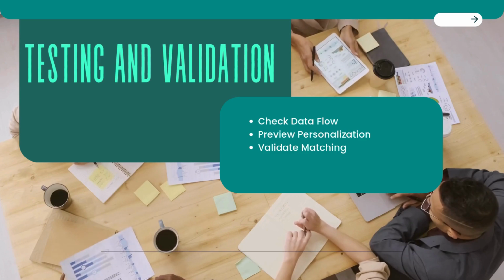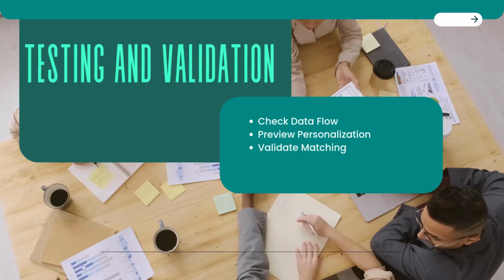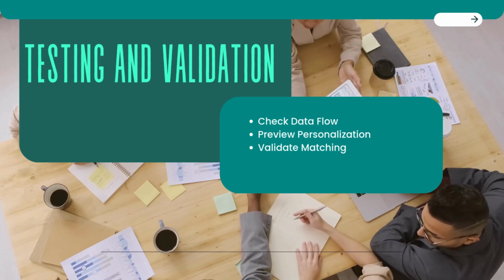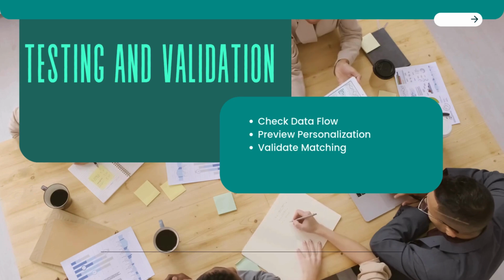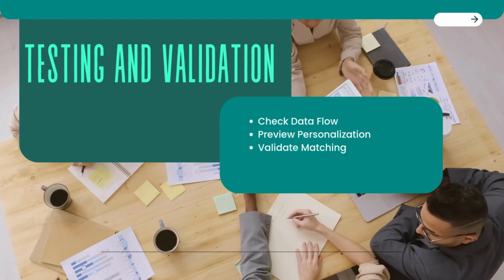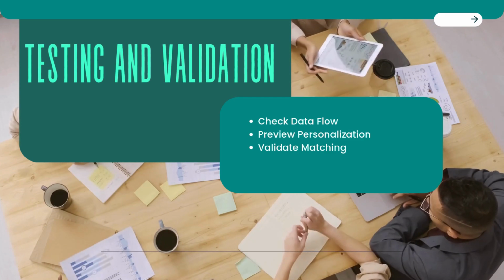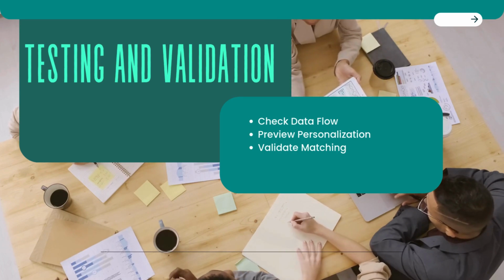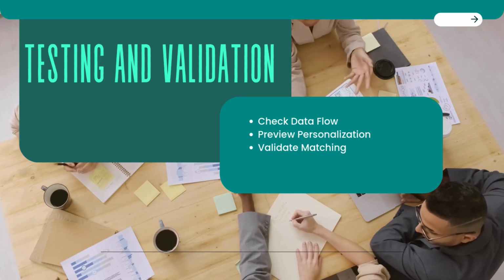Understanding Identity Types & Attributes in Salesforce Marketing Cloud | Simplified Guide 🚀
🌟 Take your personalization game to the next level! In this video, we’ll break down Identity Types and Attributes in Salesforce Marketing Cloud in a simple and actionable way.

📌 Here’s what we’ll cover:
✔️ What are Identity Types?
✔️ How to set up and use Identity Types effectively.
✔️ Understanding and configuring Attributes for personalization.
✔️ Connecting Identity Types and Attributes for seamless customer experiences.

💡 Whether you're a Salesforce pro or just starting with Marketing Cloud, this guide will help you create tailored journeys for your audience!

Have questions? Drop them in the comments below—we’re here to help!